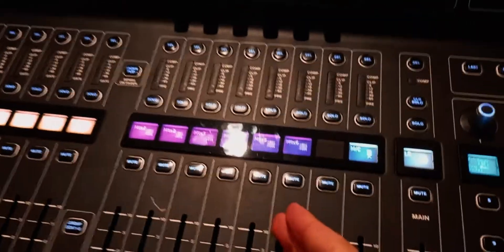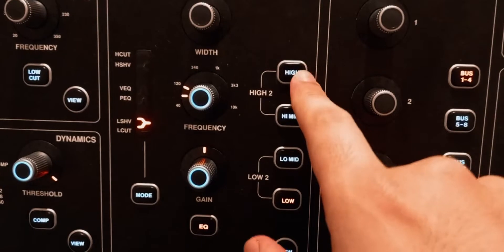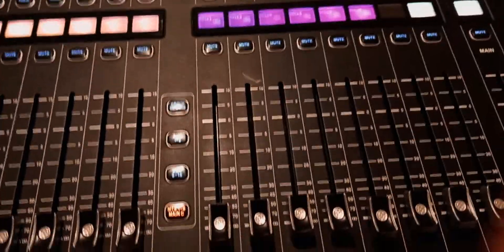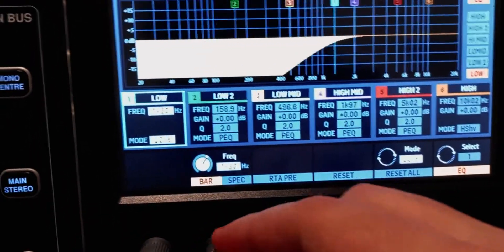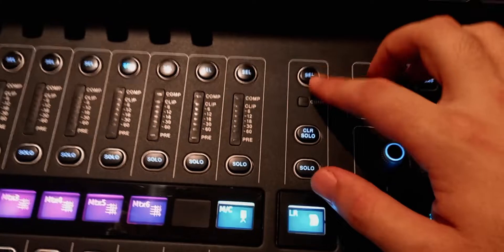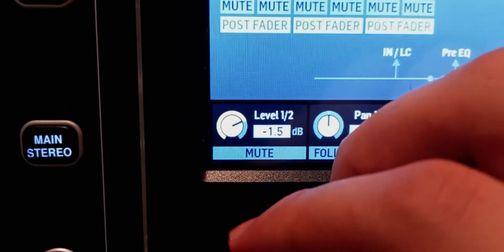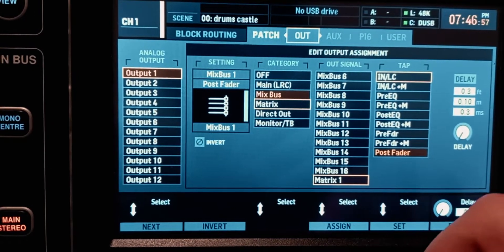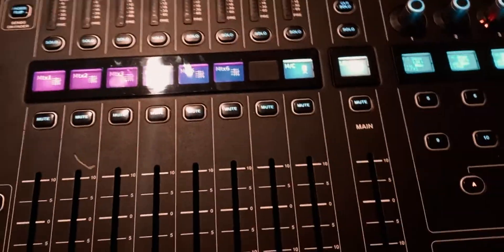X32/M32 how to: speaker Cross Overs with Matrix sends and eq filters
how to setup cross over points for a 2 way or a 3 way speaker system using the matrix sends on midas m32 or behringer x32 and how to route matrix to physical xlr outputs to connect them to loudspeakers
--TIMESTAMPS--
0:00 Intro
0:08 Link matrix stereo pairs
0:42 Eq filters for each stereo matrix
2:32 Send main LR to matrix
3:32 Route matrix to XLR output
4:31 Outro